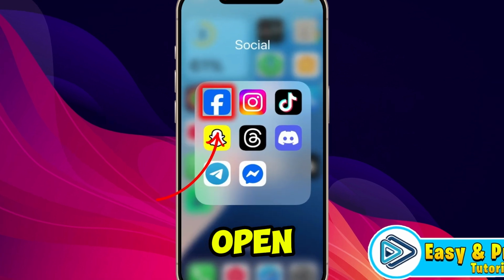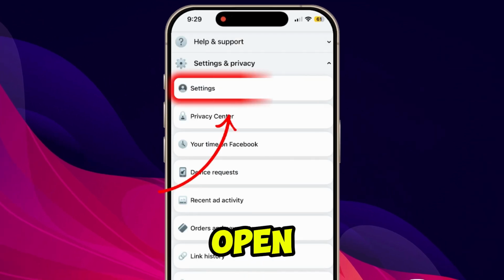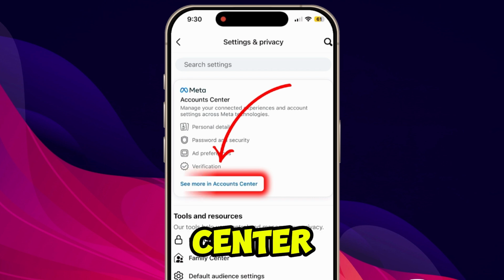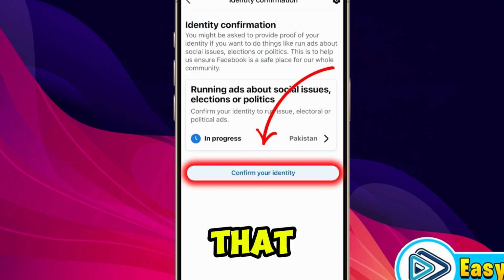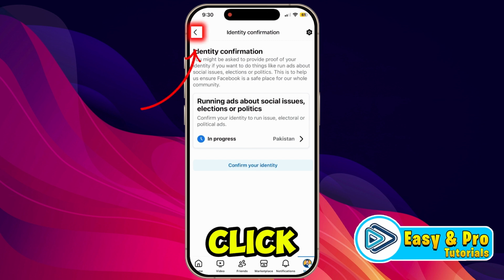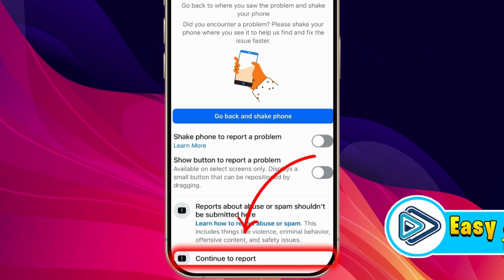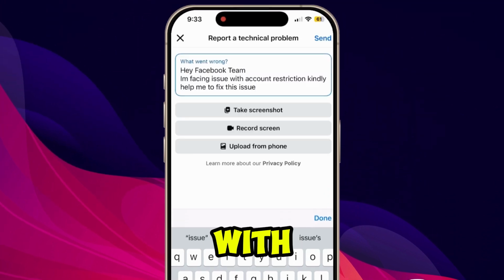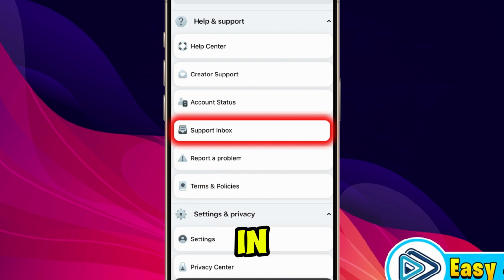How to Remove Account Restriction on Facebook (2025 New Way)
In This Tutorial You'll Learn How to Remove Account Restriction on Facebook in 2025.

➤📋 Title: How to Remove Account Restriction on Facebook

Description:Learn how to remove account restriction on Facebook with this easy step-by-step guide! This tutorial shows you how to appeal and fix issues that caused the account restriction on Facebook. Discover the best way to contact support and regain access to your profile. Watch now to master how to remove account restriction on Facebook quickly and safely!

©️easyprotutorial